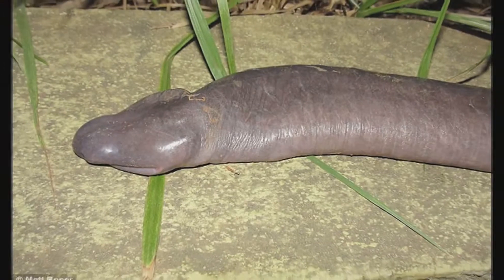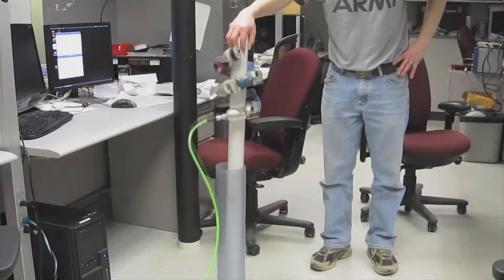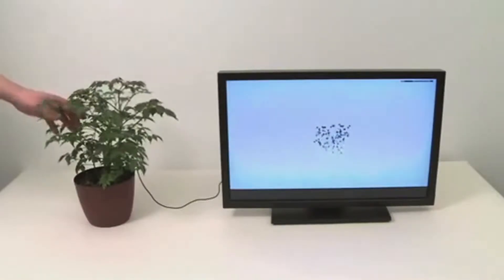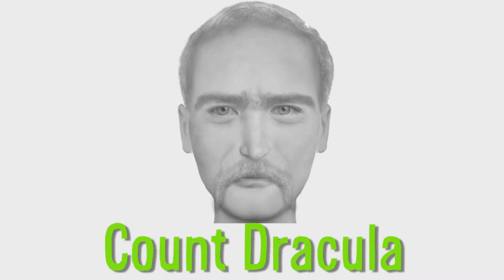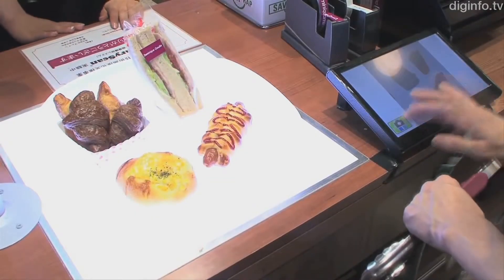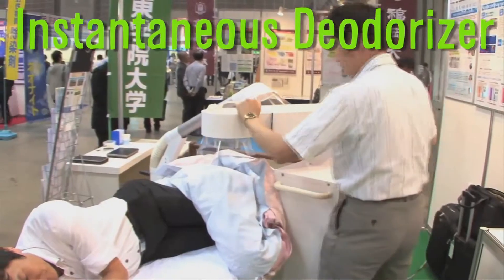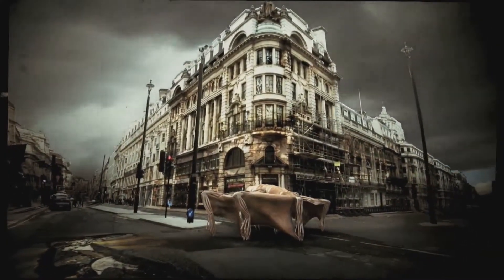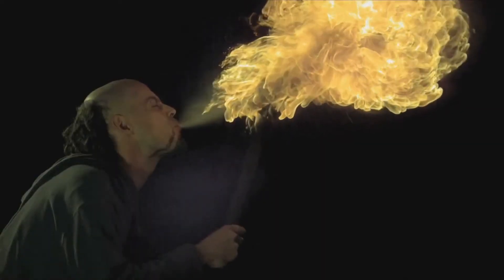NOT WHAT IT LOOKS LIKE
Artificial Island That Rises With The Sea

Vsauce Links